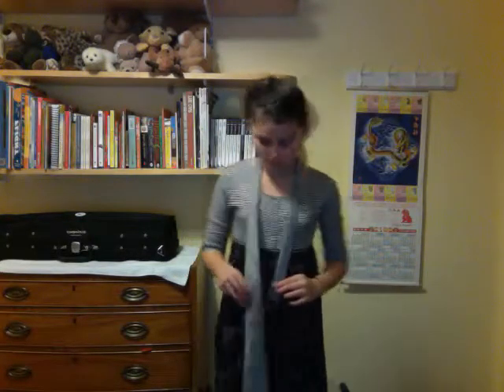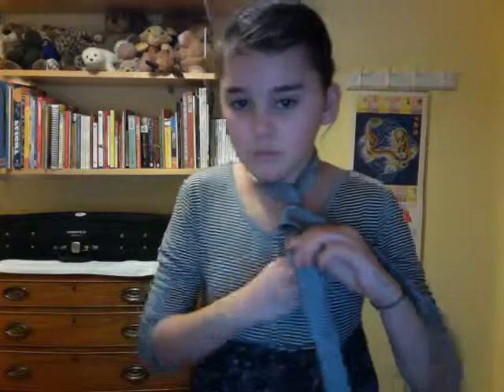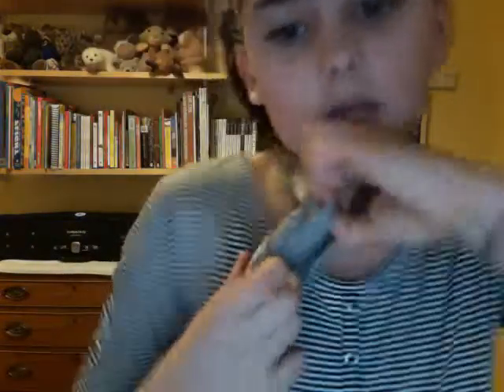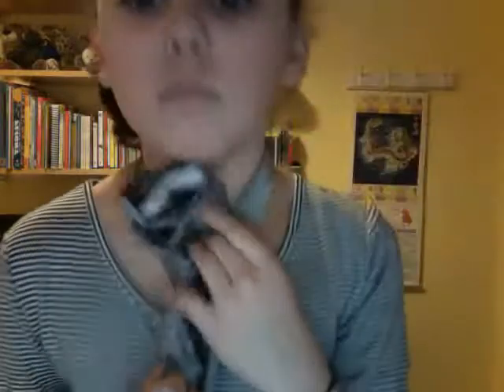how to tie a tie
wanna no how to tie a tie ? watch the vid then ;)